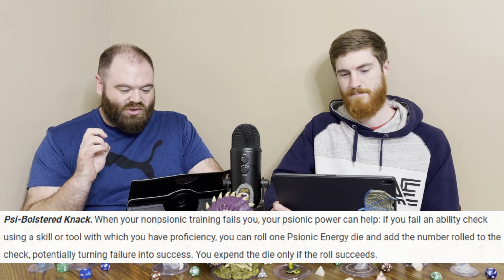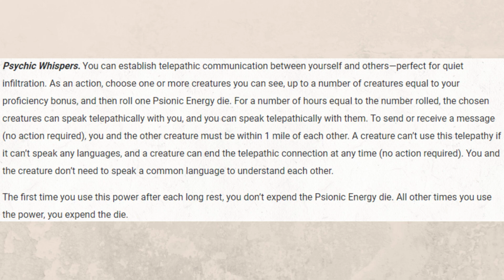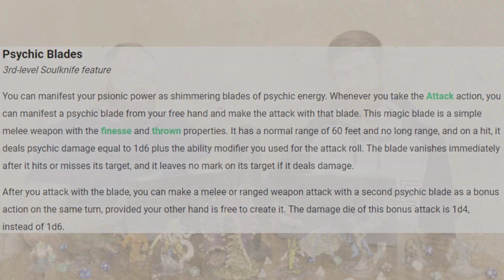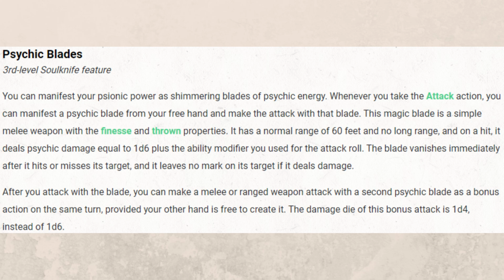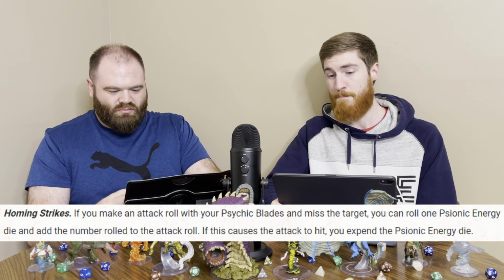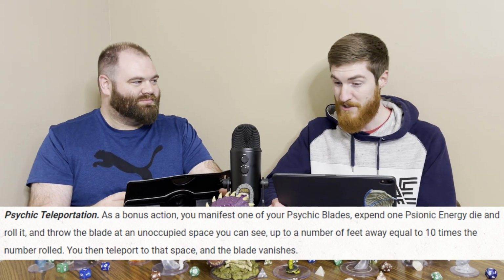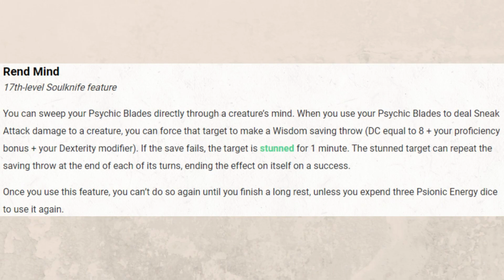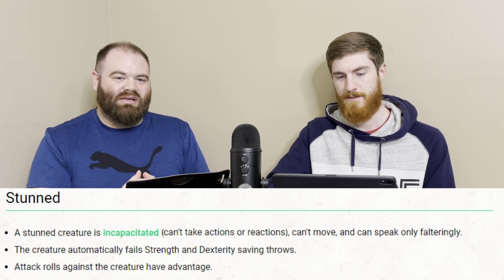Soulknife Rogue - D&D 5e Subclass Series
We discuss the next subclass in the series from Tasha's Cauldron of Everything: the Soulknife Rogue! This subclass gets some interesting abilities... find out what we think of this subclass! We are going to be going over each subclass ability then  rating each subclass on Roleplay Value, Combat Value, and Overall Class Synergy. We have a very special rating system as well!